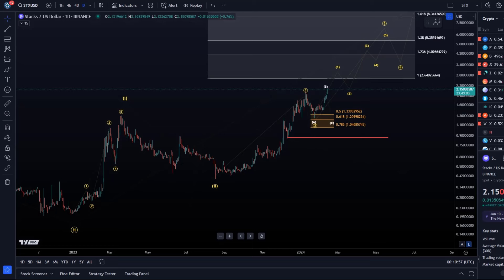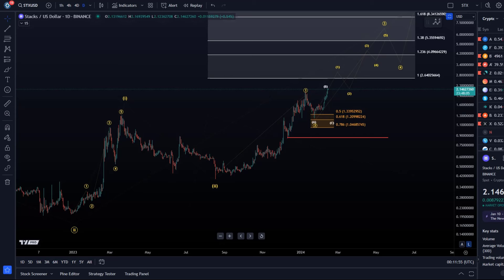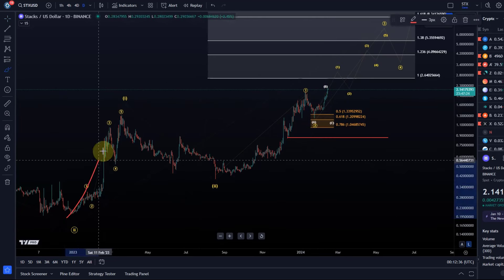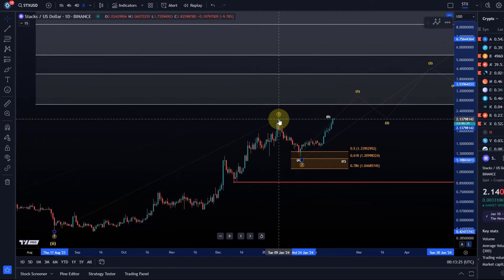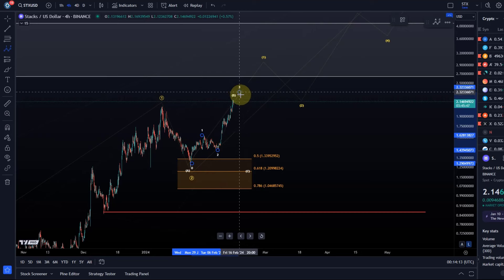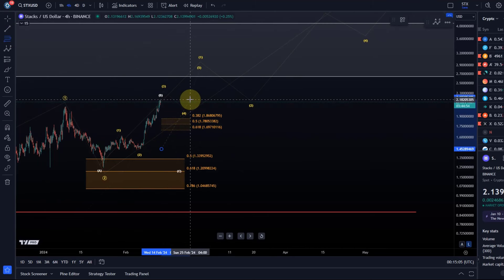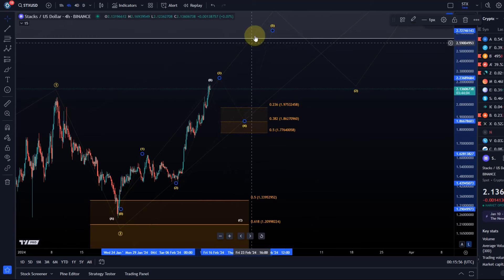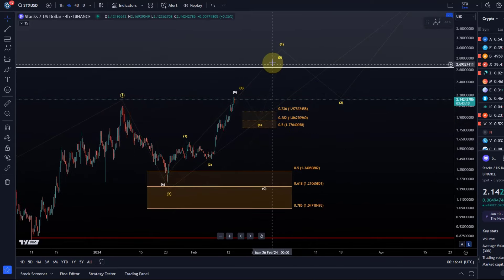Stacks STX Price News Today - Technical Analysis Update, Elliott Wave Price Prediction!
Trade on Coinbase:
Receive $10 in BTC (see terms on website):

Trade on Kucoin:
Receive a 20% fee discount:

Trade with Trading212:
Receive shares worth up to $100: